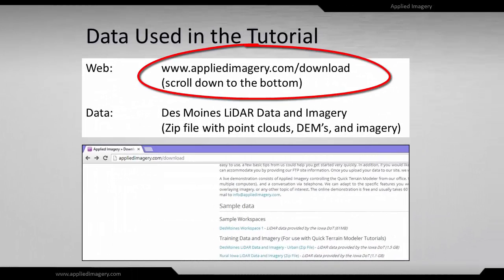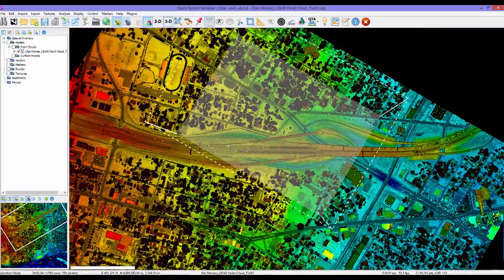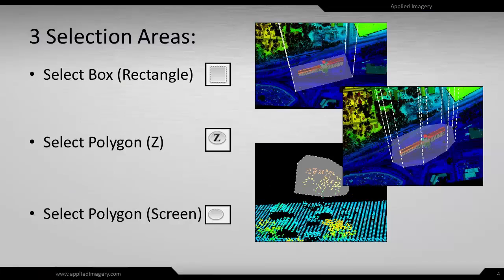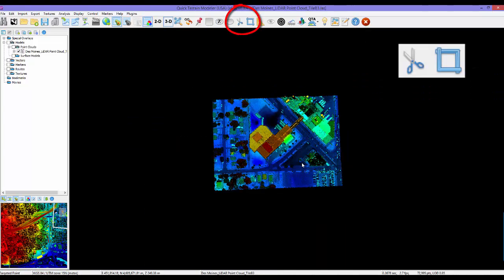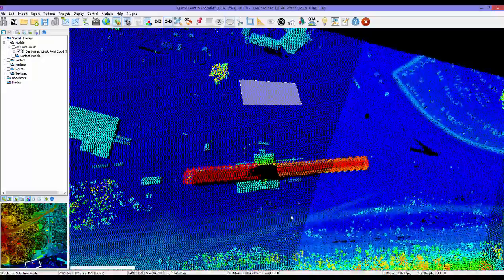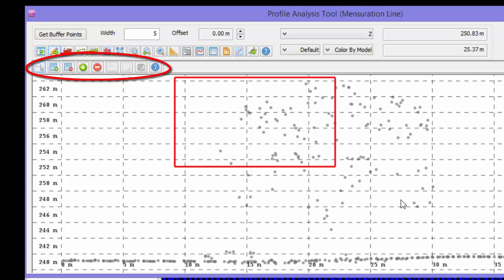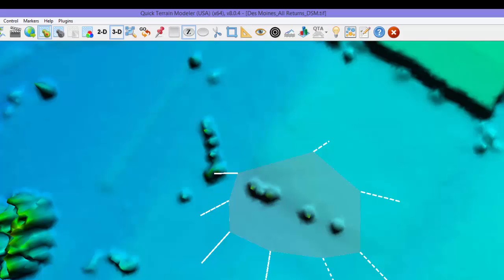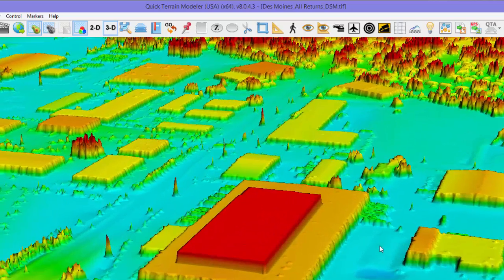Quick Terrain Modeler Getting Started 7: Editing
Chapter 7 in the Quick Terrain Modeler Getting Started Series.  This chapter covers editing functions such as cutting, cropping, reclassification, smoothing, and flattening.